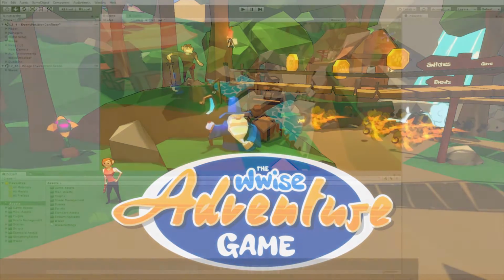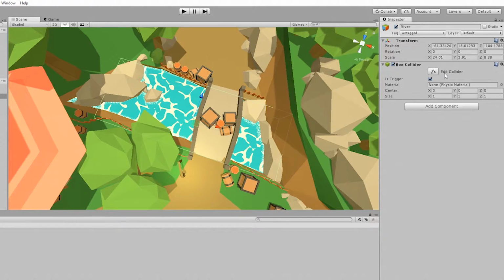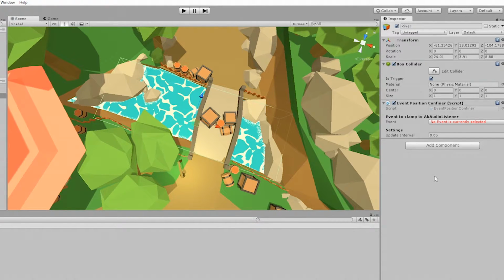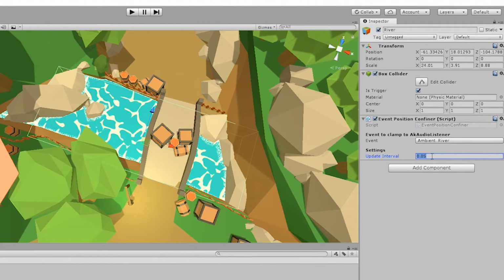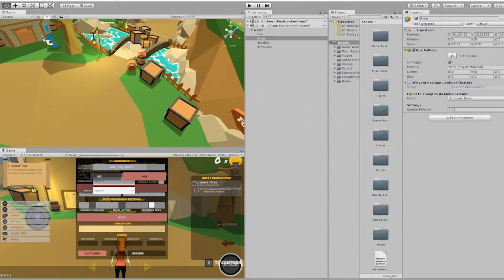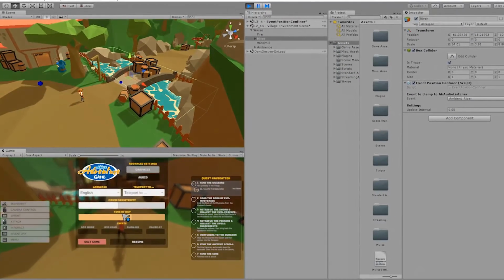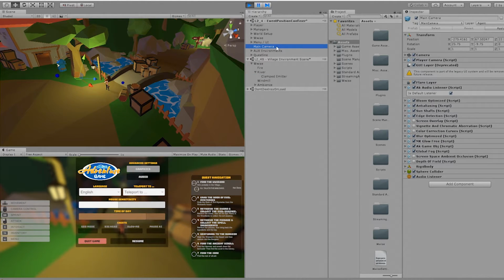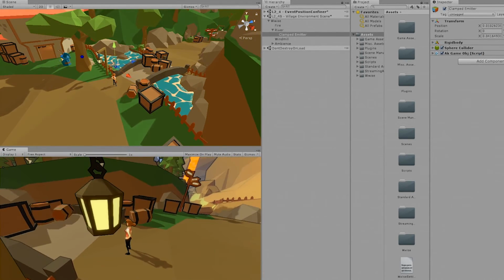Wwise 301 L2-04 | Custom Volumetric Scripts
This video is part of  the learning material for the Wwise-301 Certification: Wwise Unity Integration. If you want to follow the steps shown in this video, make sure to download the Wwise Adventure Game and Wwise from the Wwise Launcher, along with Unity. To learn more about how to get setup for the Wwise-301 Certification, go to Lesson 0.

We also recommend that you complete the Wwise-101 Certification prior to trying out the Wwise-301 Certification.